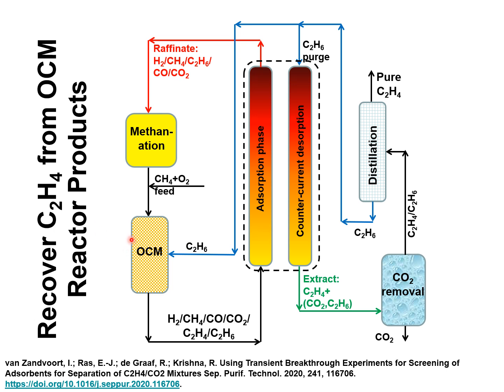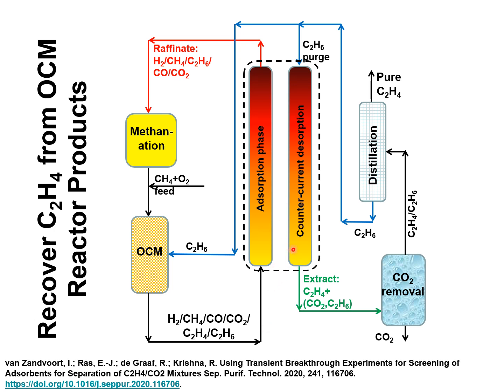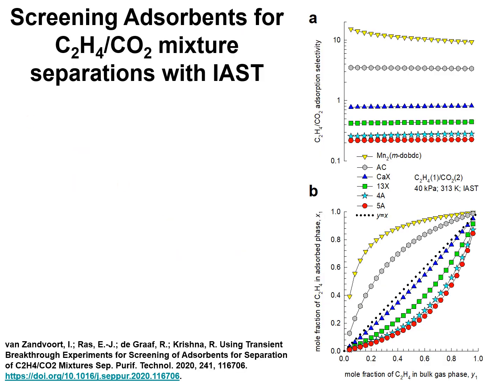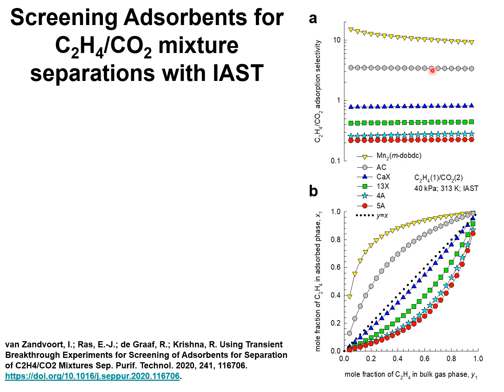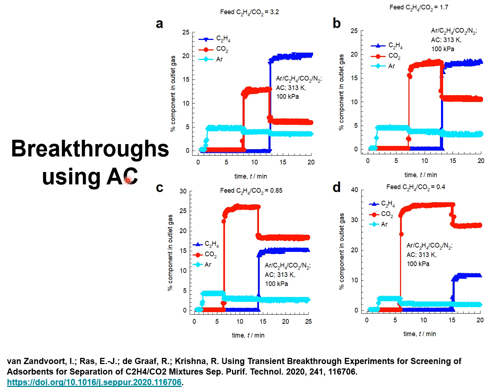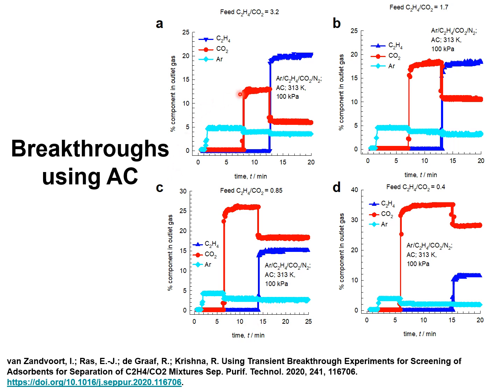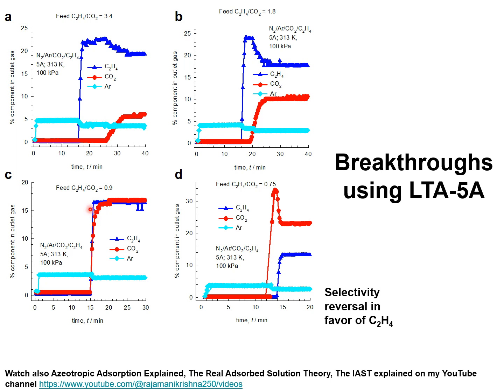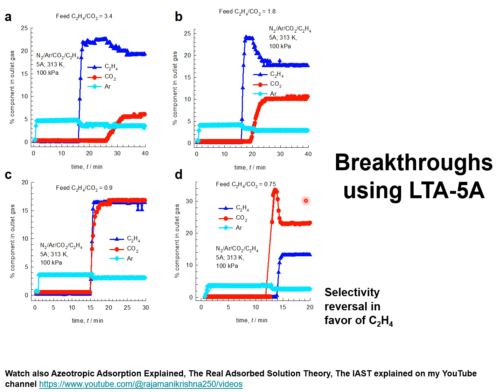Adsorbents for C2H4 Recovery from OCM Reactor Products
The recovery of C2H4 from gaseous reactor effluents from processes such as oxidative coupling of methane (OCM), and biomass gasification (at relatively low temperatures (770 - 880 °C) is becoming of increasing industrial and economic importance. The reactor effluents are N2/H2/CO/CO2/CH4/C2H6/C2H4 mixtures, typically containing less than 15% C2H4. For recovery of C2H4, pressure swing adsorption (PSA) technology using a selective adsorbent offers an energy-efficient alternative to the more conventional separation schemes such as amine absorption and cryogenic distillation The major objective of this presentation is to compare cation exchanged zeolite (LTA-5A) and activated carbon (AC) to determine the suitable adsorbent. AC is selective to C2H4 over the entire range of feed compositions and is therefore the adsorbent of choice. However, LTA-5A is also effective for selective ethene capture, provided the feed mixture is significantly poorer in ethene than CO2.
The experimental breakthrough results are also compared with simulations using published unary isotherm data, along with the Ideal Adsorbed Solution Theory (IAST) for determination of mixture adsorption equilibrium. This comparison demonstrates that screening adsorbents solely on the basis of IAST calculations is likely to be misleading.
For background, consult my papers

van Zandvoort, I.; Ras, E.-J.; de Graaf, R.; Krishna, R. Using Transient Breakthrough Experiments for Screening of Adsorbents for Separation of C2H4/CO2 Mixtures Sep. Purif. Technol. 2020, 241, 116706.

Krishna, R.; van Baten, J. M. Highlighting the Technological Consequences of Thermodynamic Non-Idealities in Mixture Separations using Microporous Crystalline Adsorbents. Sep. Purif. Technol. 2025, 131757.